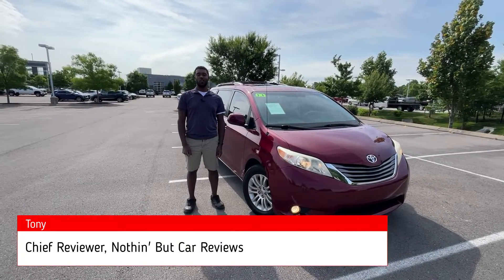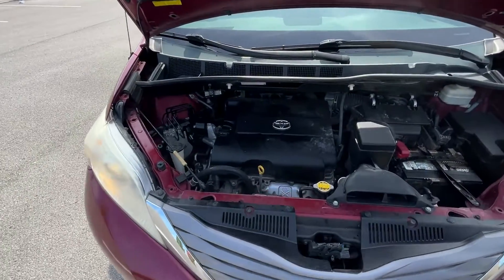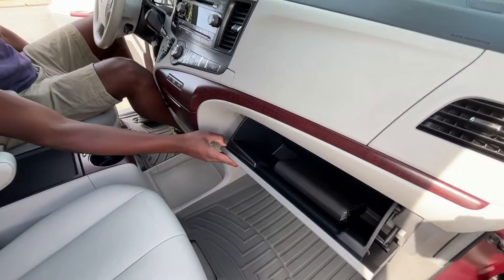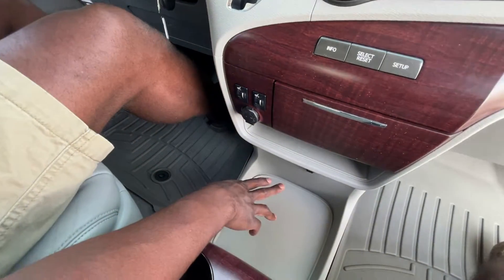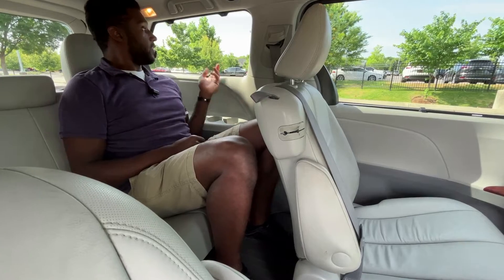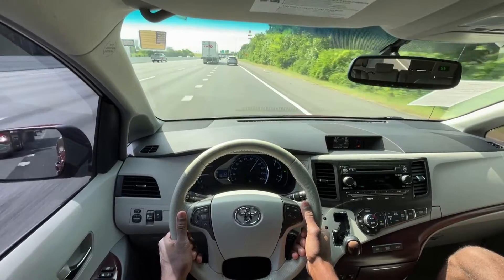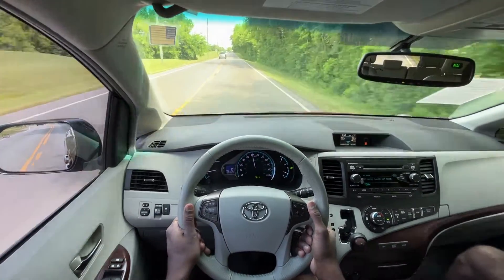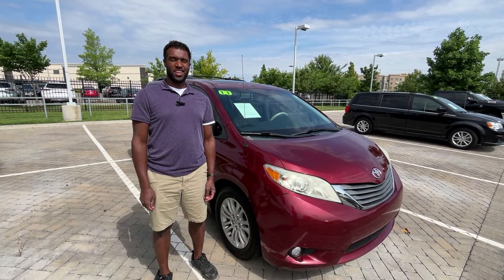2011 Toyota Sienna XLE POV Test Drive & 180k Mile Review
Here we have a high mileage 2011 Toyota Sienna XLE!  This Sienna XLE comes in salsa red pearl on ash leather interior.  The powertrain consists of a 3.5 liter naturally aspirated V6 engine mated with a 6-speed automatic transmission.

Standard features of this Sienna include bluetooth audio, a backup camera, and cruise control.  Additional features include a power sunroof, rear A/c controls, heated seats, and power rear doors.